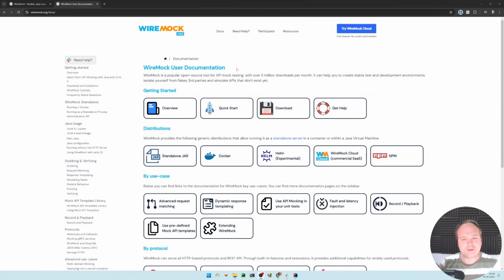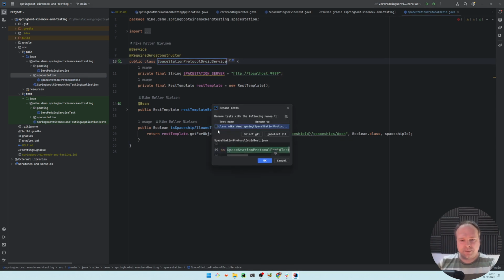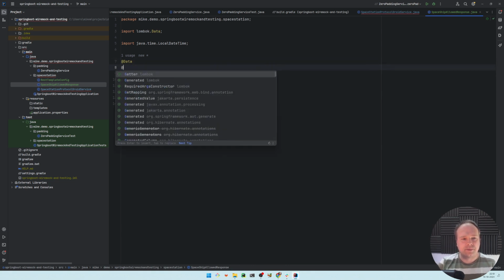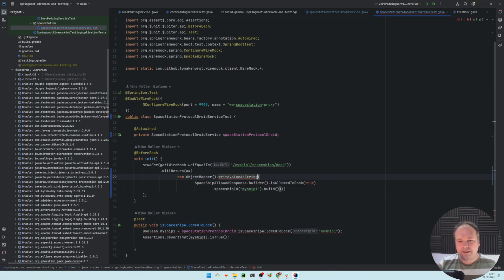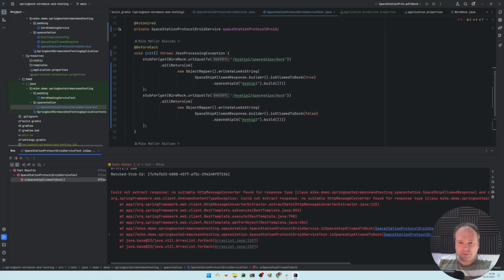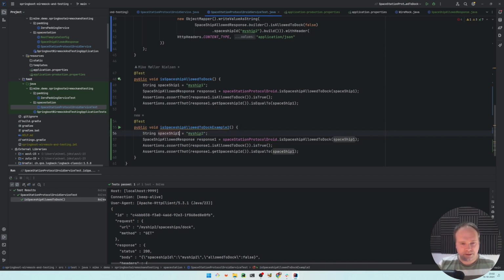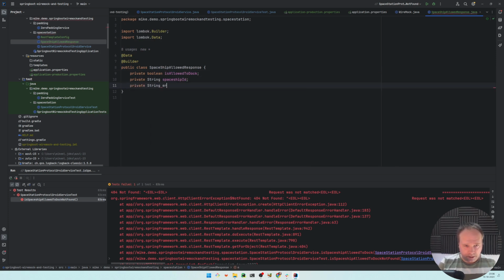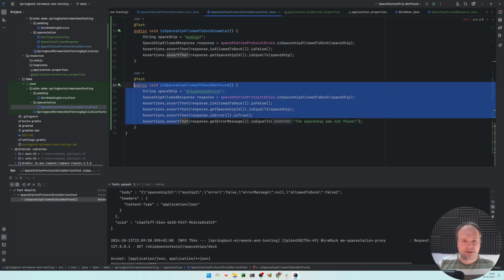Spring Boot and Wiremock - Great for integration testing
In this video, I show how I use Spring Boot together with WireMock to build reliable integration tests for applications that depend on external HTTP services. When I work on microservices or backend APIs, one of the biggest challenges is testing code that calls third-party systems without making tests slow, flaky, or dependent on a real environment. That is exactly where WireMock becomes incredibly useful. I use it to simulate external APIs in a controlled way so I can verify my application behavior with confidence.

I walk through how WireMock fits into a Spring Boot testing strategy and why it is such a strong option for integration testing. Instead of mocking everything at the unit level, I can test much more of the real application flow, including HTTP clients, request handling, serialization, deserialization, error mapping, retries, and fallback logic. This gives me a better signal that the application will behave correctly when it communicates with real external services in production.

I also cover how I configure stubbed endpoints, define expected responses, and simulate different scenarios that are hard to reproduce consistently with live systems. This includes successful responses, validation errors, server-side failures, malformed payloads, and timeouts. With this kind of setup, I can test not only the happy path but also the edge cases that often cause bugs in distributed systems.

A specific technical use case I focus on is a Spring Boot order service that calls an external payment provider API before confirming an order. In the integration test, I use WireMock to simulate the payment provider and return different HTTP responses based on the request body and headers. I can verify that when the payment API returns 200 with an approved transaction, the order is marked as confirmed. I can also test that when the provider returns 402 or 500, my service correctly stores the failed payment state, logs the error, and avoids publishing a success event. This kind of test is extremely valuable because it validates the interaction between business logic, HTTP client configuration, and persistence without needing a real payment gateway.

I show how this approach helps me keep tests deterministic and fast while still exercising meaningful parts of the application stack. That is especially important when using RestTemplate, WebClient, OpenFeign, or other HTTP integrations in Spring Boot. If the application depends on downstream APIs, I want tests that prove the contract between my service and those dependencies as much as possible without introducing external instability.

This video is useful if you want to improve your backend testing strategy, reduce fragile test setups, and gain more confidence in service-to-service communication. If you have ever struggled with integration tests that fail randomly because a remote system is unavailable, or if you want a cleaner way to validate external API interactions, this is a practical setup to learn. I focus on realistic testing patterns that are useful in day-to-day Java and Spring development, especially in projects where reliability matters.

I also highlight why WireMock is often a better fit than relying only on unit mocks for HTTP integrations. By simulating real HTTP behavior, I can validate request paths, query parameters, headers, JSON payloads, status codes, and response bodies in a way that is much closer to production. That makes the tests more representative and helps catch issues that simple mocked method calls would miss.

If you are building Spring Boot applications that integrate with external services, this combination can make your test suite much stronger. It is a practical technique for teams working on microservices, enterprise APIs, fintech systems, e-commerce platforms, and any backend where external HTTP communication is part of the core workflow.